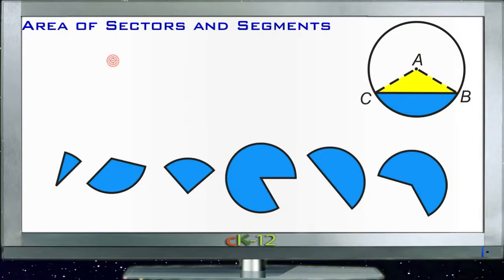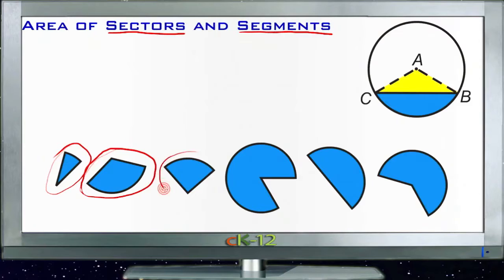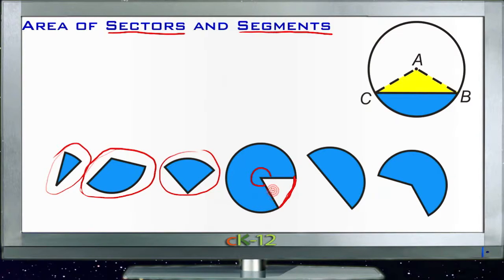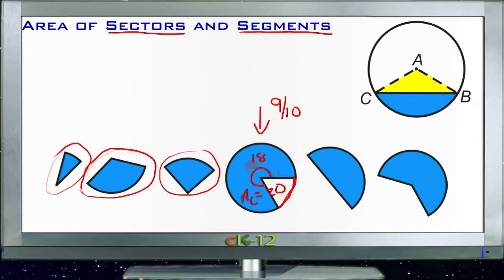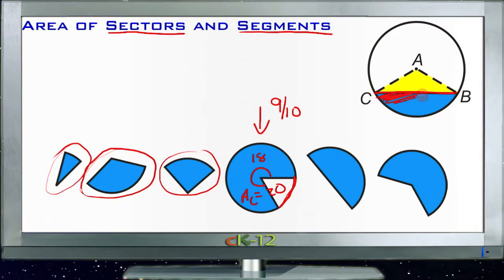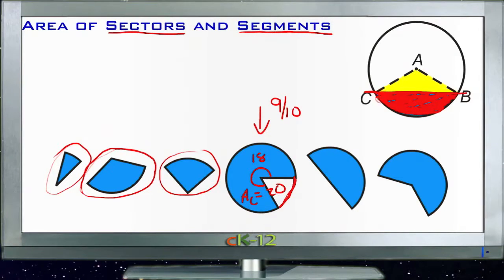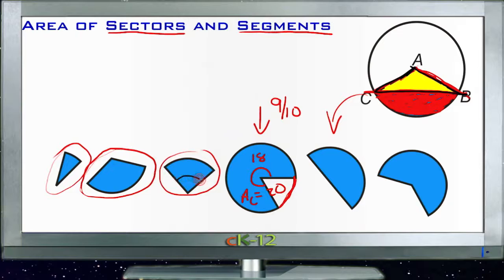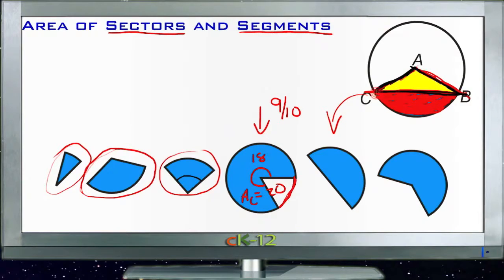Calculating Areas of Sectors and Segments: Lesson (Basic Geometry Concepts)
Here you'll learn how to find the area of a circle portion that is bounded by either two radii or a chord.

This video provides the student with a walkthrough on the area of sectors and segments.